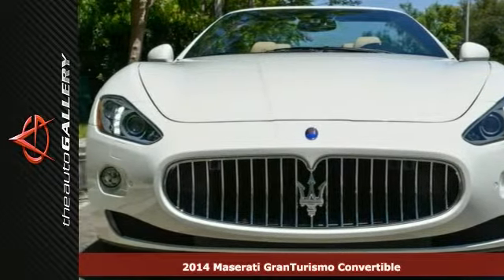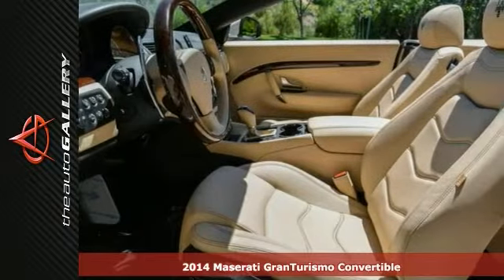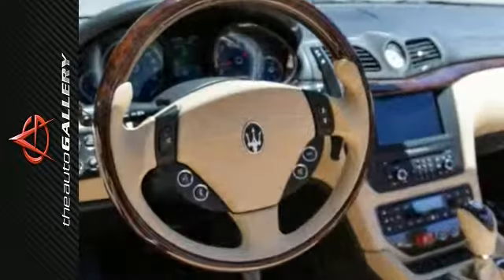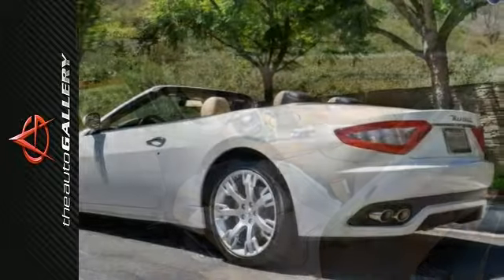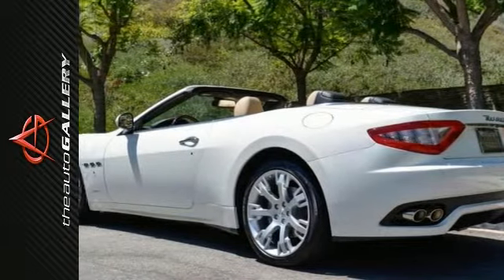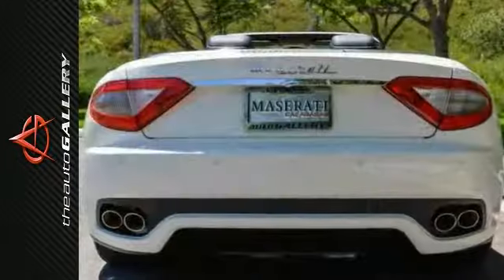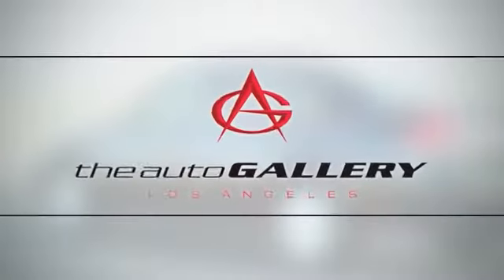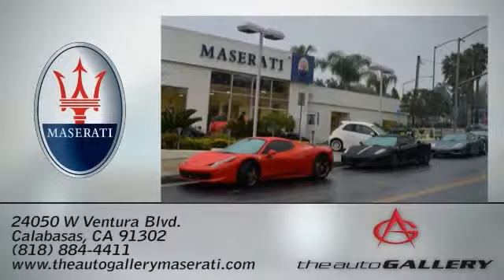2014 Maserati GranTurismo Convertible Los Angeles Calabasas, CA NME117264 - SOLD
Year: 2014
Make: Maserati
Model: GranTurismo Convertible
Trim: 2dr Conv GranTurismo
Engine: Engine: 4.7L V8 DOHC SMPI
Transmission: AUTO
Color: WB BIANCOP
Interior: NUOVO SABB
Stock #: NME117264

Address:
24050 W. Ventura Blvd.